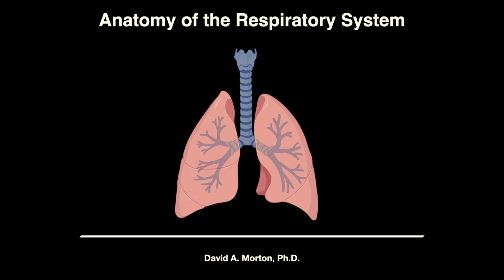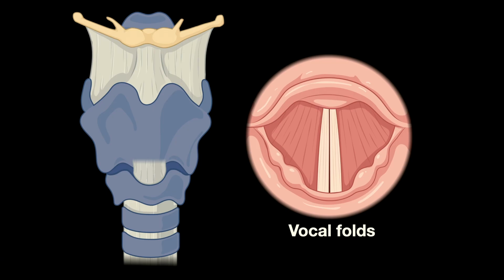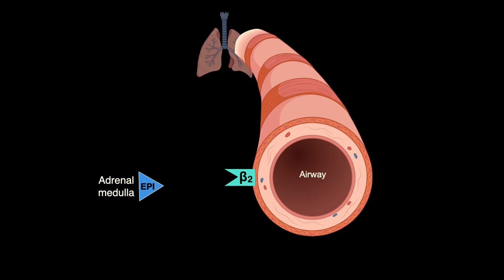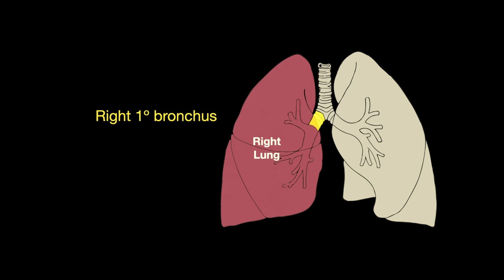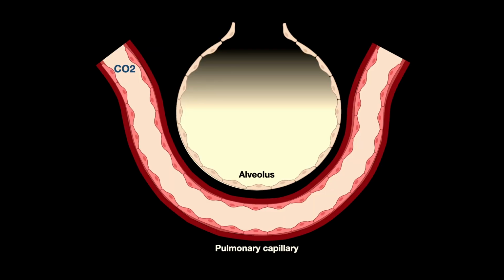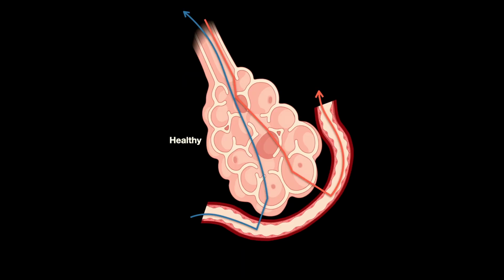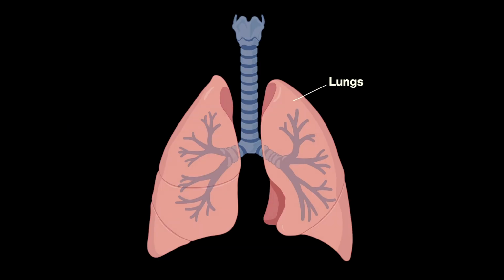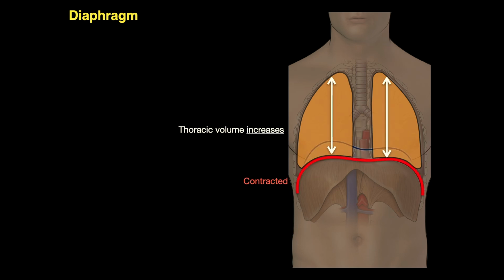Class 2 of 3: Anatomy Of The Respiratory System by David Morton | 2022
Class 2 of 3: Anatomy Of The Respiratory System - David Morton (2022 Education Week)

We breath in and out continually from our first breath at birth to our last at death. We know that oxygen is essential to survival, but what does it do? What role do our airways, diaphragm and alveoli play in our lives? This seminar will help attendees understand the parts and functions of their respiratory system. The session includes the principles of ventilation (how air gets in and out of our body) and respiration (how gases exchange between our lungs and blood stream). In addition, a discussion on how the word of wisdom and recent clarifications by the Church help protect our respiratory system.